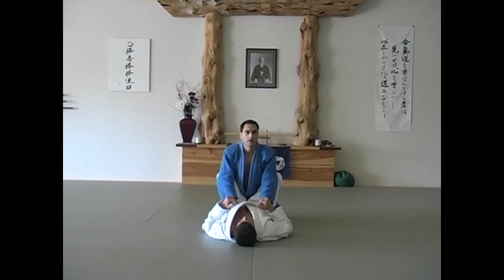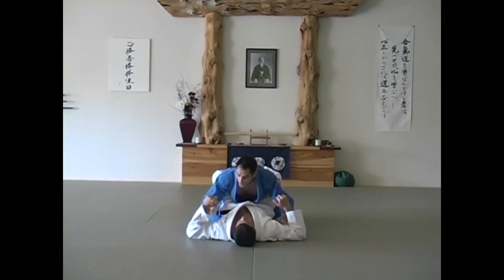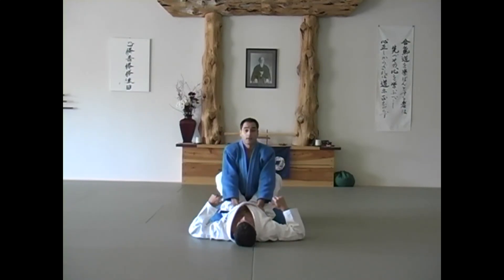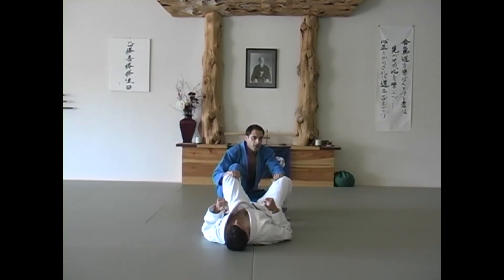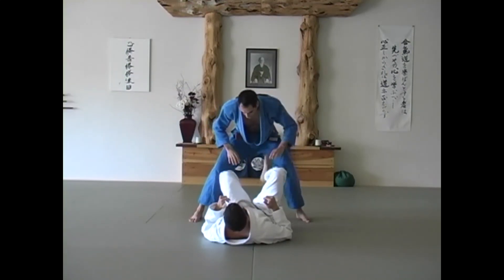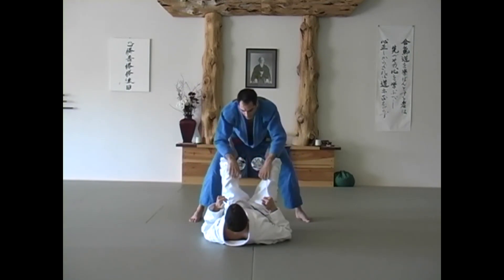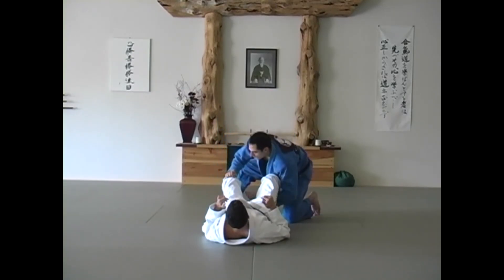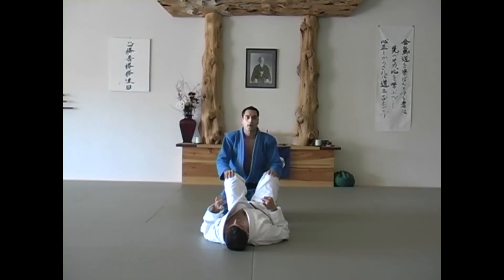13 Where to grip passing the Guard